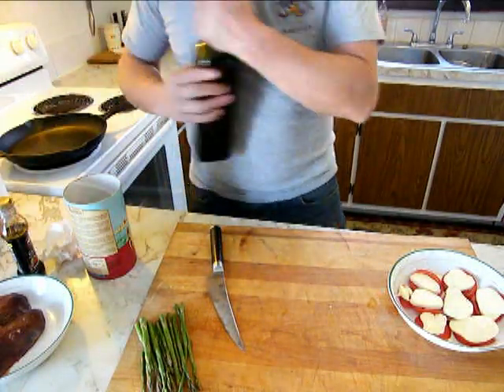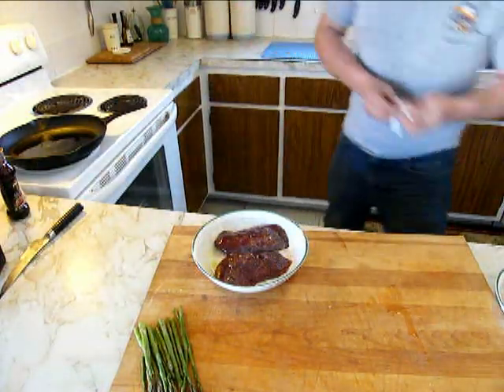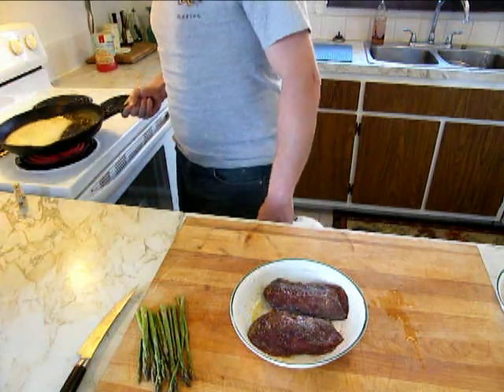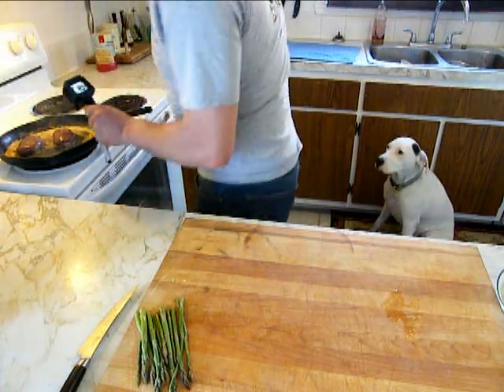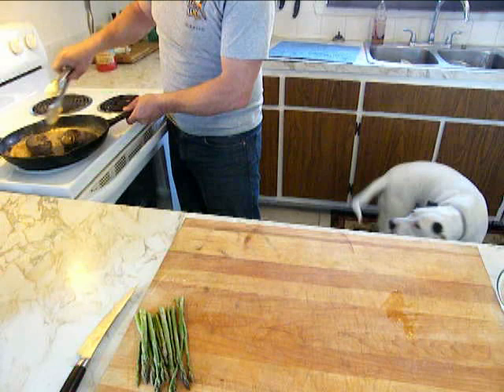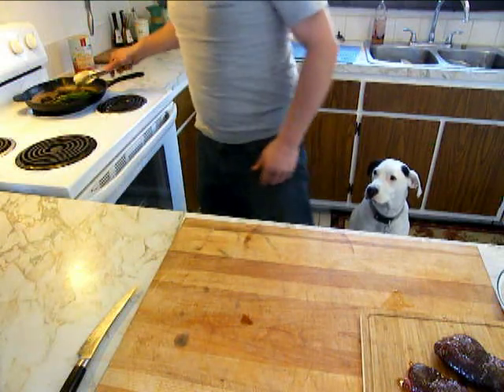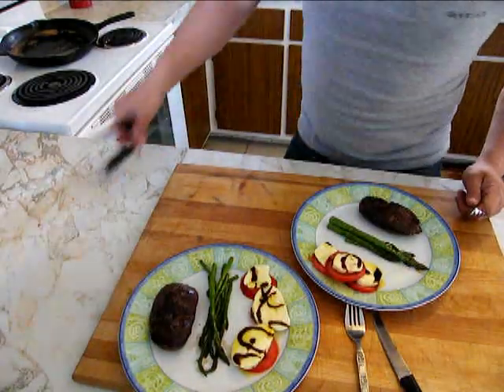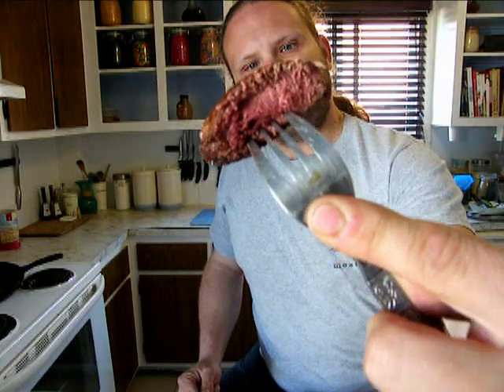Steak of the sky !!! snow goose taste test.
I cook up some snow goose I harvested last weekend.